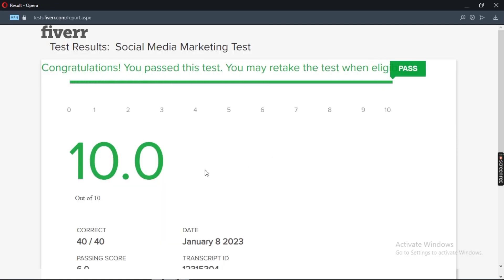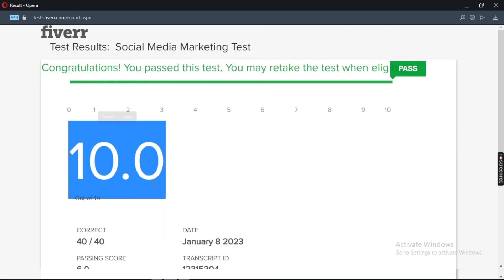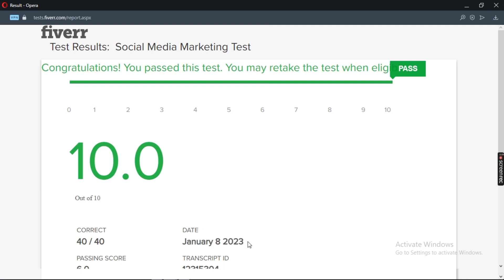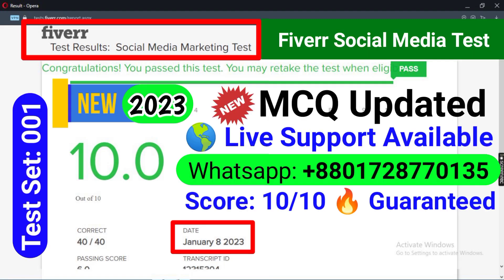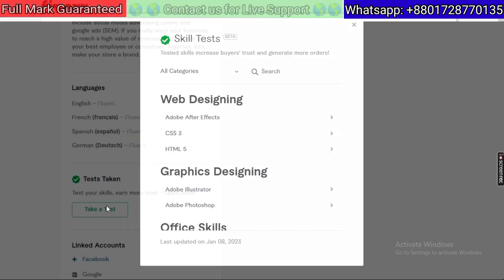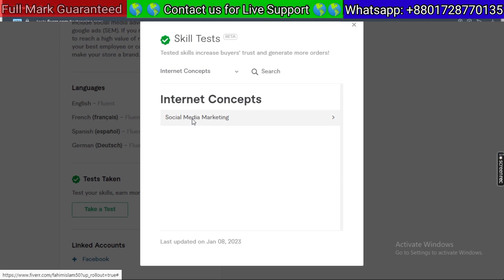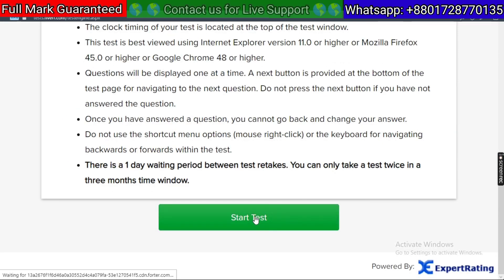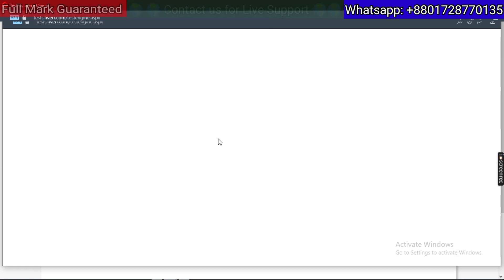Fiverr Social Media Marketing Test 2023 Answers | Contact for Live Support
How to Pass Fiverr Social Media Marketing Test Answers 2023 | Live Support

We will pass your test with full score! All you have to do is sharing your screen with us using TeamViewer. Then you will tell you the right answers while taking this test. We can also click answers ourselves if you grant your mouse access.  You don't need to create account on TeamViewer. You just need to download and install it.  Then you'll get an unique ID and Password in your TeamViewer. This ID and Password is what you've to share with us in order to give us access to your PC screen. If you want to know more about TeamViewer, search on YouTube writing "How to share screen on TeamViewer".

Facebook Group name : Fiverr English Test 10 Point guarantee

fiverr social media marketing skill test 2023

fiverr social media marketing

fiverr social media marketing test answers 2023

fiverr social media marketing test

fiverr social media marketing gig

fiverr social media test

social media marketing test fiverr answers 2022

social media marketing test fiverr

social media marketing quiz

social media marketing exam